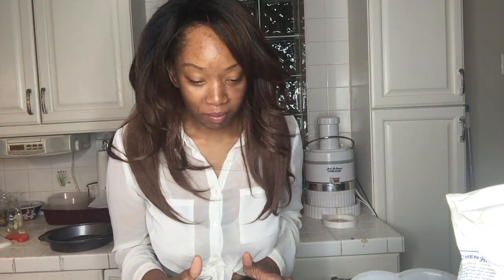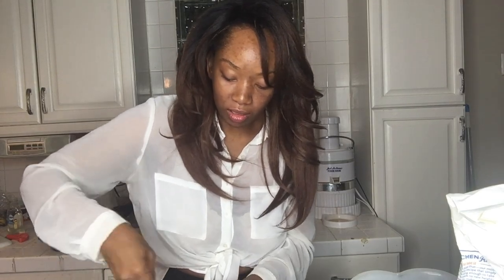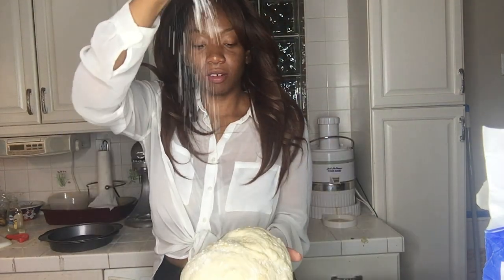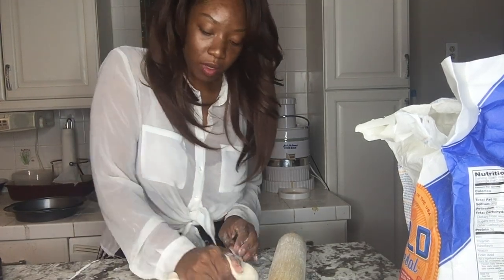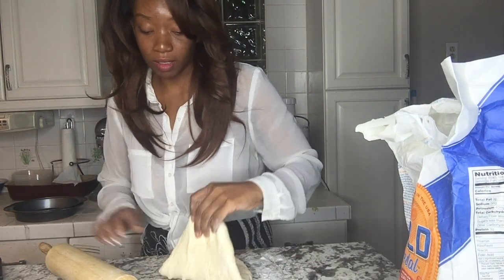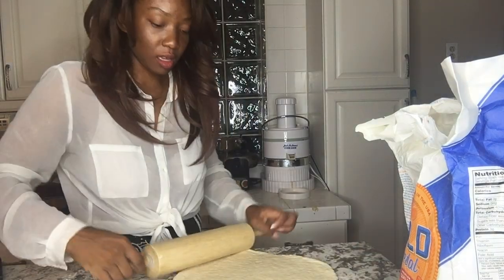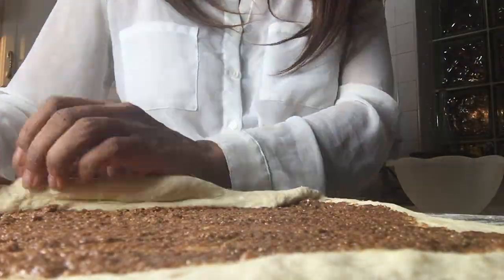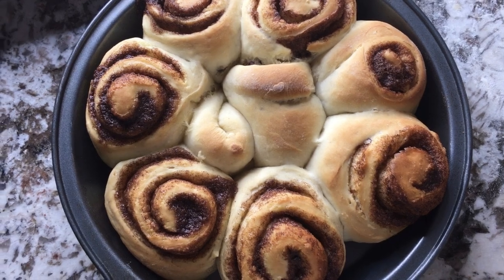VEGAN HOMEMADE SOFT n FLUFFY Cinnamon Rolls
Today, there's no exact recipe for the these tasty, soft and fluffy cinnamon rolls. These were definitely made as a group effort with my son making the dough because he didn't want to wait for me to make the dough.

I'll recreate this recipe for the holidays and add the ingredients list but for now, enjoy the making of these vegan cinnamon-like tasty cinnamon rolls.

Also Sorry for the late post today, my kids had therapy today, I wasn't feeling my normal self and apparently I had too many windows open for the video to upload in a timely manner. (2 hours)